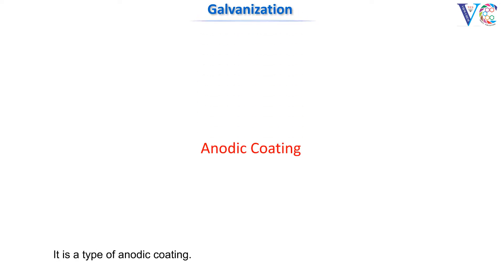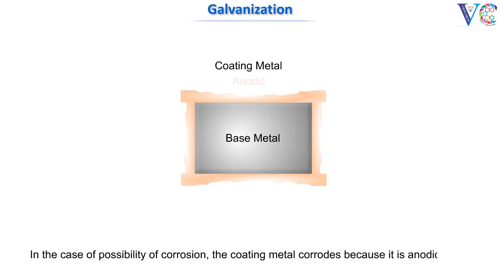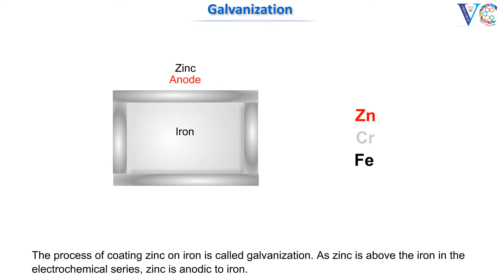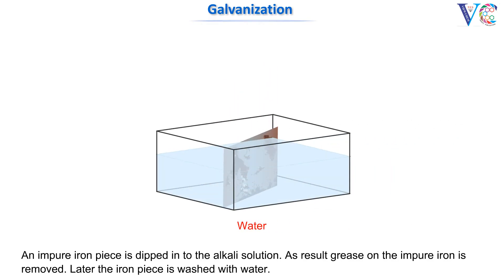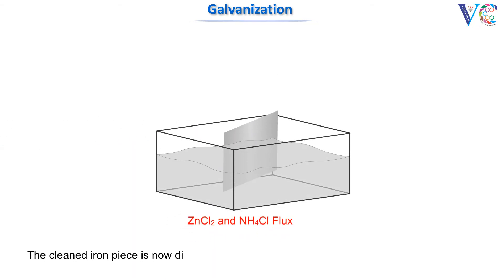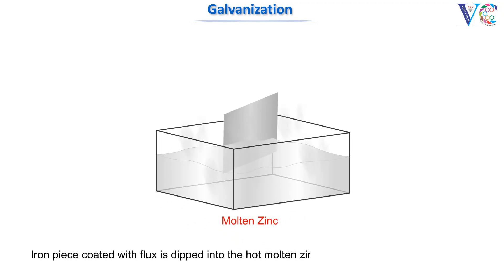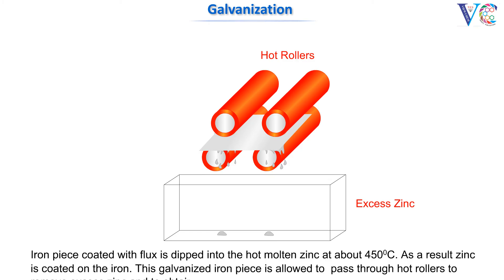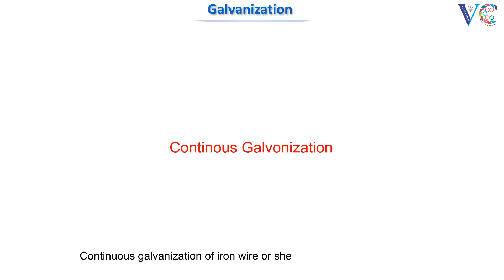Galvanization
In this animation video ,  the process of galavanization (a process of hot dipping to prepare anodic coating) is explained.